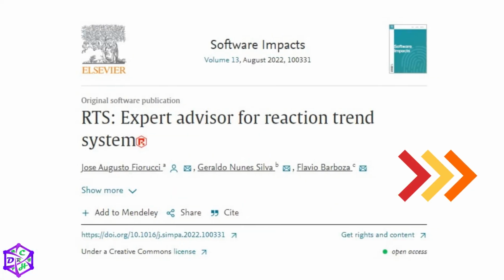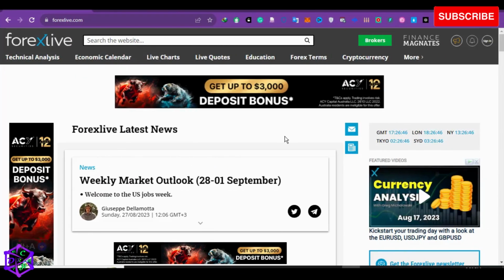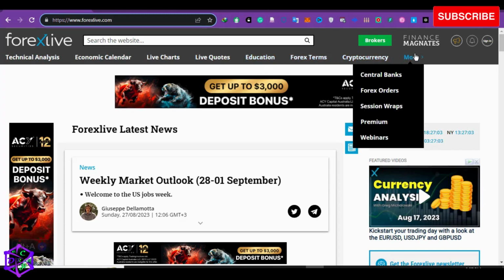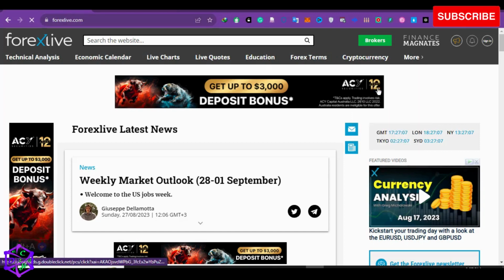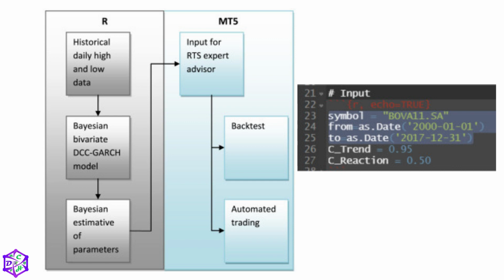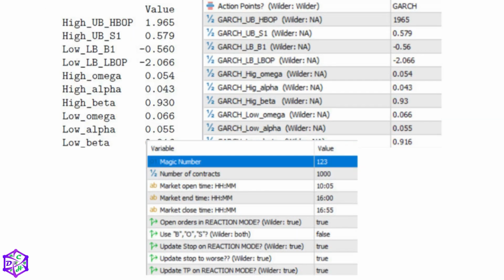Maximizing Profits: Expert Advisor for Reaction Trend System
"Welcome to our comprehensive guide on the Expert Advisor for Reaction Trend System! In this video, we dive deep into the world of trading and explore how expert advisors can revolutionize your approach. 📈Discover the power of this cutting-edge system and learn how to unlock profitable trading strategies. Our expert insights and step-by-step instructions will help you master the Reaction Trend System and maximize your returns. Whether you're a novice trader or an experienced investor, this video is packed with valuable tips and techniques to take your trading to the next level. Don't miss out on this opportunity to boost your trading success with the Expert Advisor for Reaction Trend System. Watch now and start optimizing your trading journey!"

🔥 Key Features:
📊 Accurate Trend Analysis: Our Expert Advisor employs advanced algorithms to swiftly analyze market trends, identifying potential entry and exit points with precision.

🔄 Reactionary Automation: Seamlessly navigate volatile markets with our EA's rapid response mechanism. It adapts to sudden shifts, ensuring you make timely decisions even in the most dynamic scenarios.

💡 Intelligent Insights: Gain a deeper understanding of market dynamics through comprehensive data-driven insights. Make informed choices backed by real-time data.

🚀 Effortless Integration: Integrating our Expert Advisor into your trading strategy is hassle-free. Whether you use MetaTrader 5, our EA seamlessly integrates to enhance your trading experience.

📈 Diversified Asset Compatibility: Trade across various markets and instruments with confidence. Our EA is designed to optimize performance across a wide range of assets.

📉 Risk Management: Preserve your capital with our sophisticated risk management tools. Set personalized risk thresholds and let the EA handle the rest.

Join the league of successful traders who have harnessed the power of our Expert Advisor for Reaction Trend System. Elevate your trading game and experience consistent growth in the ever-evolving world of finance. Don't miss out on the future of trading – get started today!

Remember to adjust the description to fit your specific content and provide a compelling overview of what viewers can expect from your video. Incorporate relevant keywords related to the Reaction Trend System and expert advisors to improve search engine